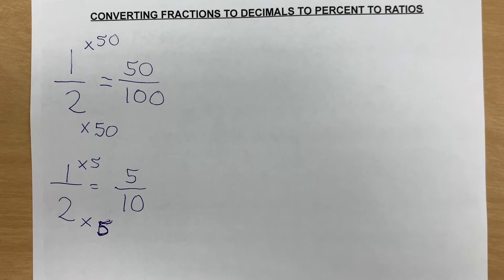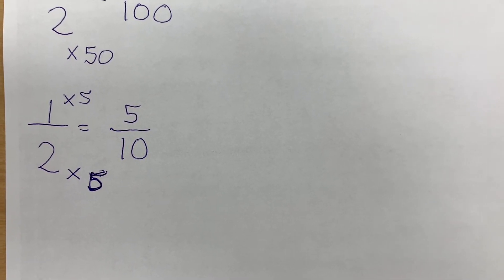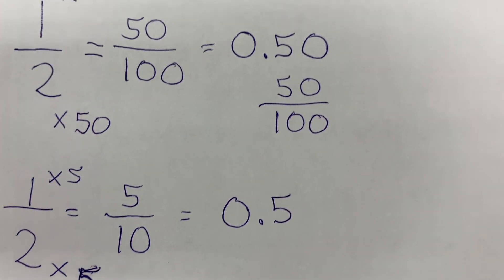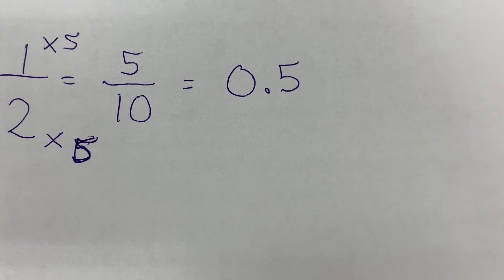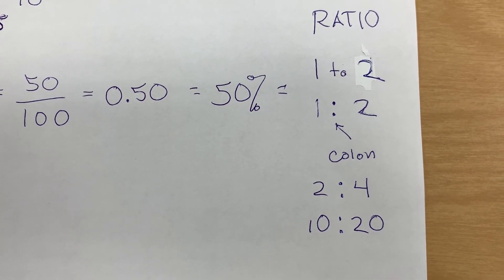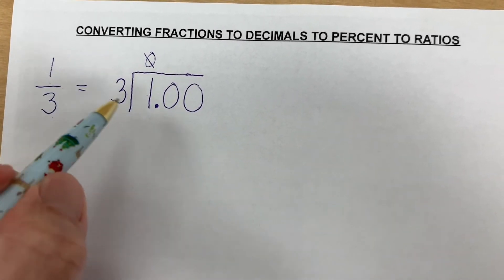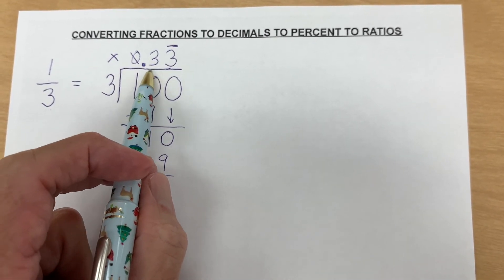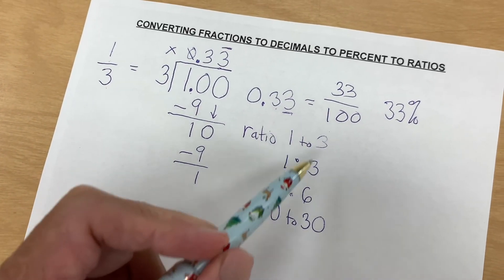FRAC:DECI:PERCENT:RATIOS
5TH GRADE TUTORIAL ABOUT CONVERTING FRACTIONS,DECIMALS,PERCENTS,AND RATIOS